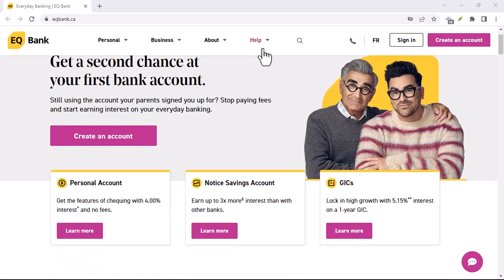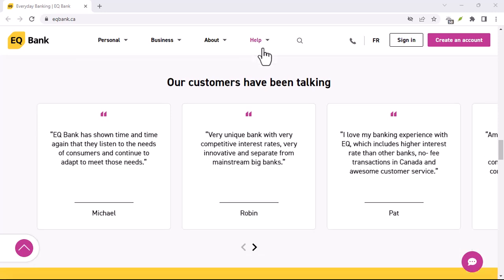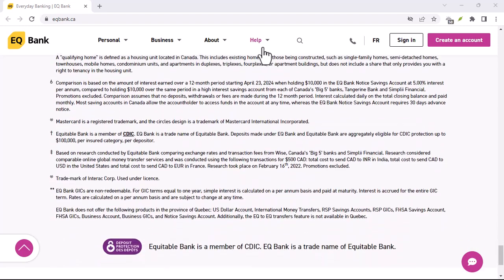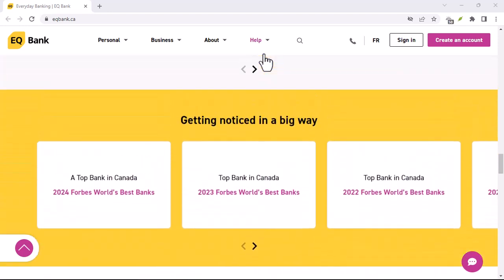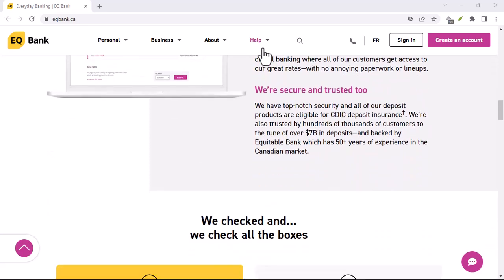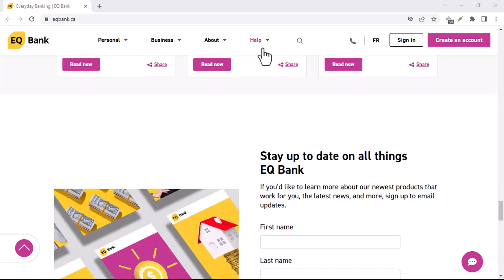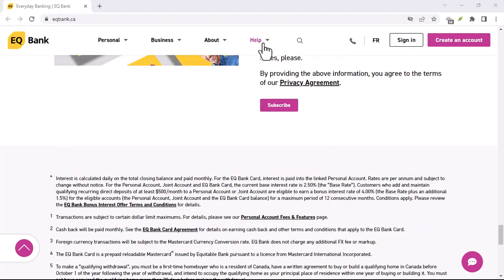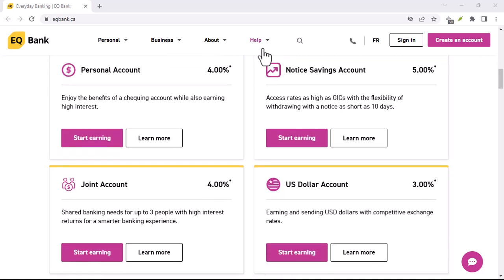How to send money to Equitable Bank account?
In this video we talk about How to send money to Equitable Bank account